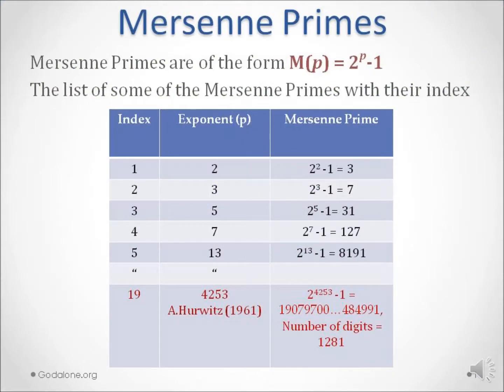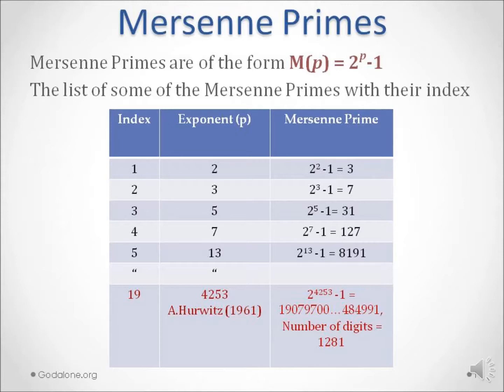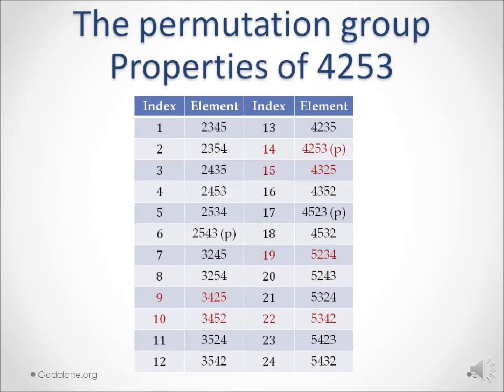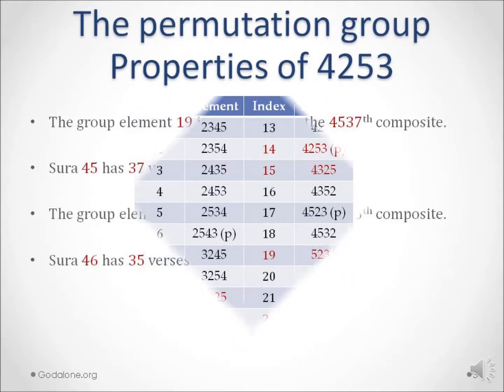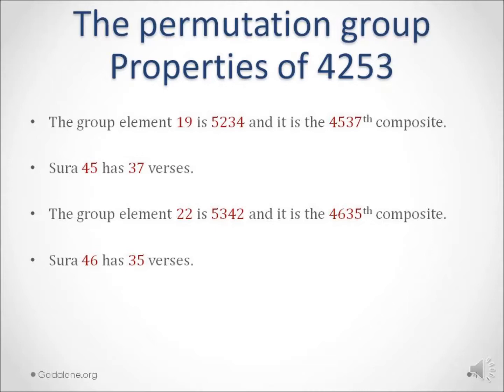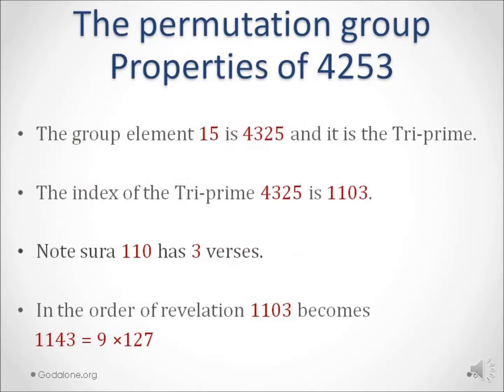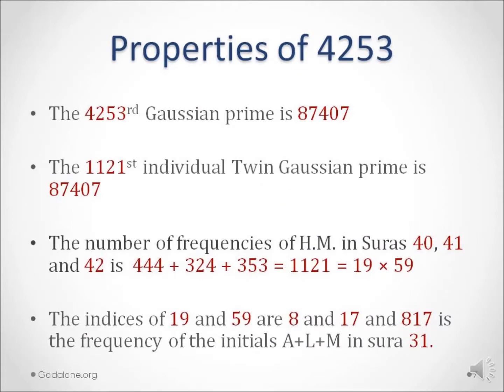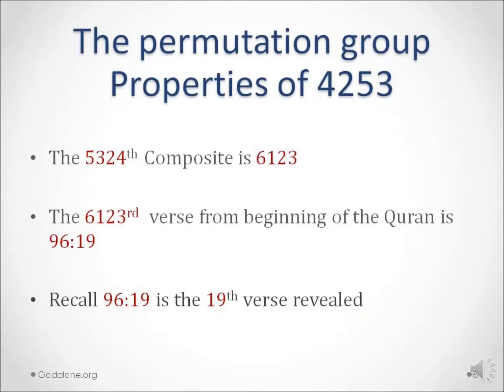Mersenne Prime Youtube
Prime - Index Generator of the Quran. The Mersenne Primes